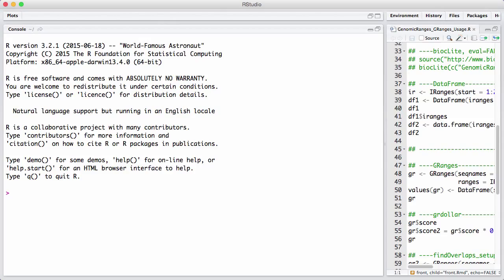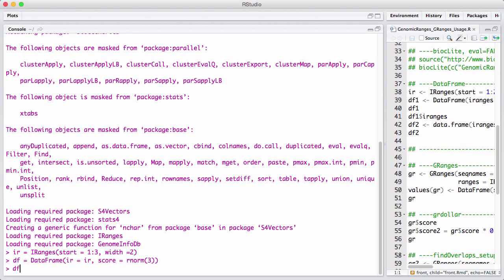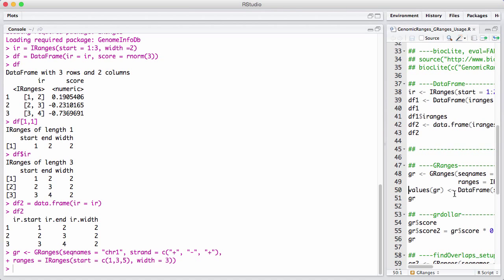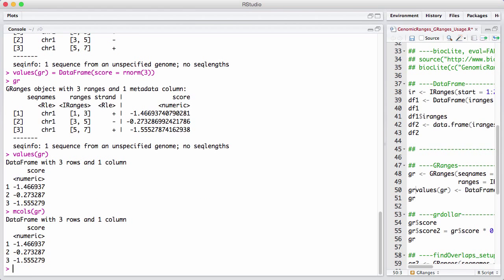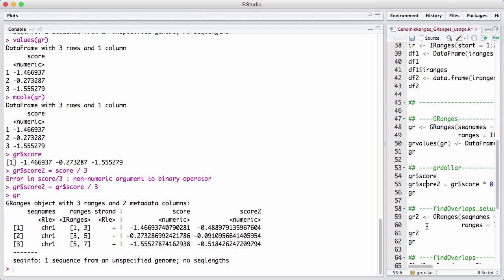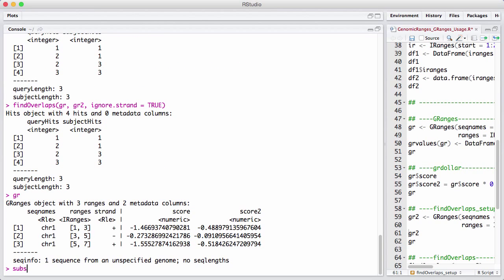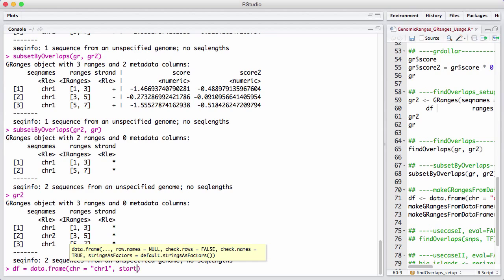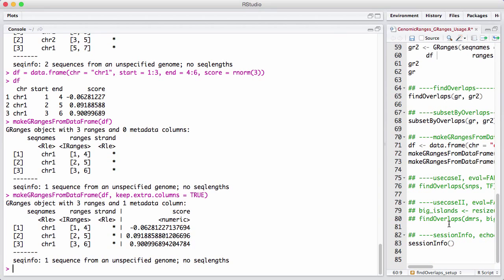GenomicRanges GRanges Usage v1